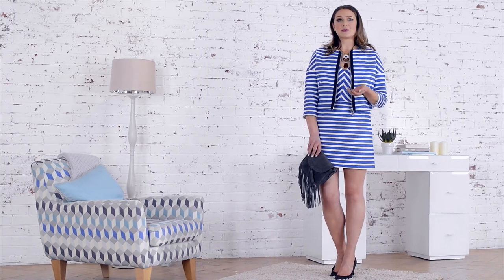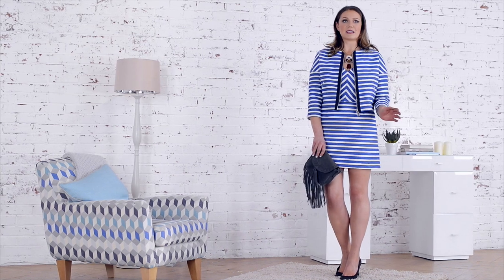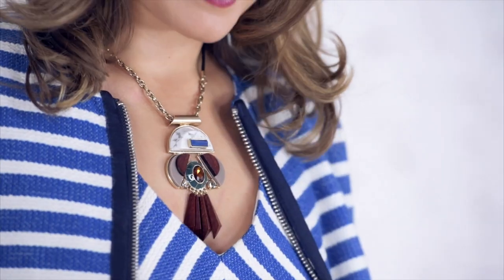Next | OOTD with The Elgin Avenue blog | Day 5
The last in our 'outfit of the day' video series focuses on what to wear for date night. See how Monica gives things a spring-season twist with our stripy co-ord. Do you like it? We LOVE it. Shop the look here: